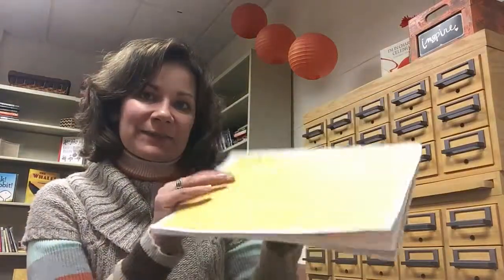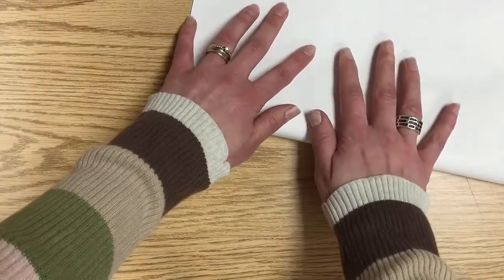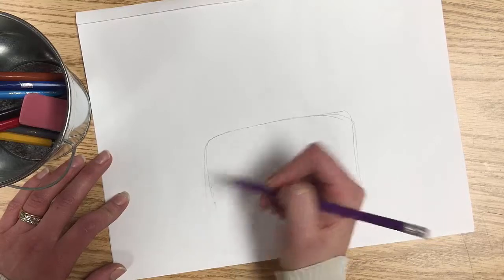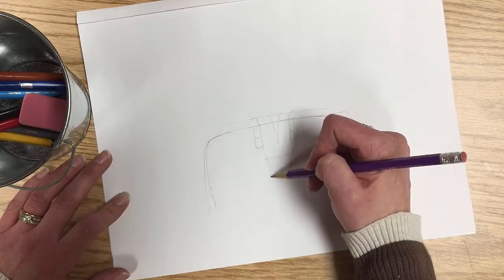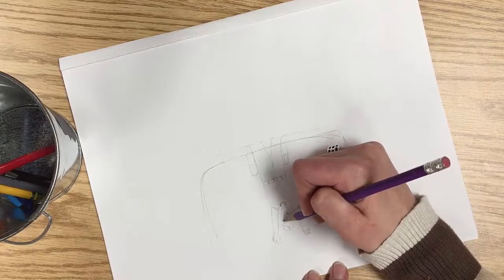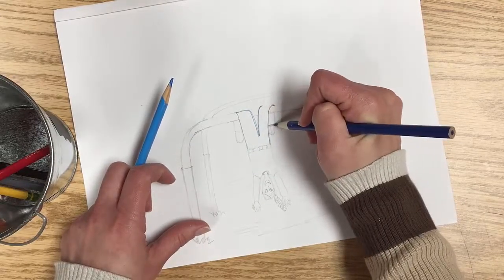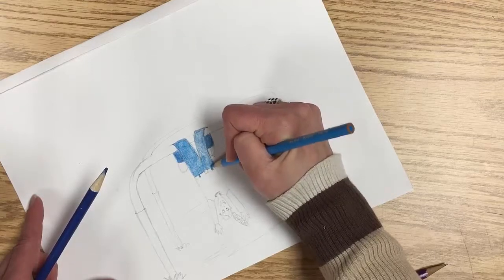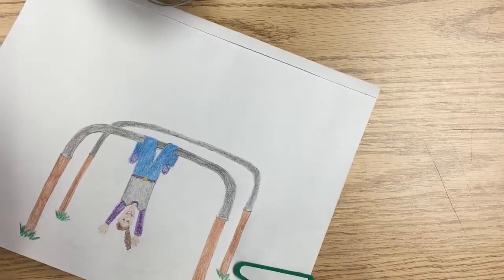Put Stories on Paper (K-1)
Young writers put stories on paper with illustrations. Here's a look at the process of putting a story on paper. (Resources